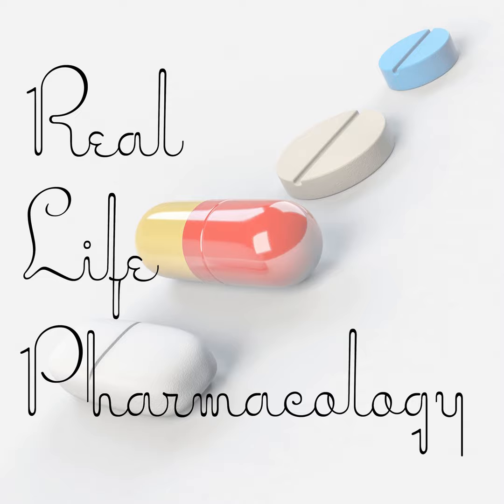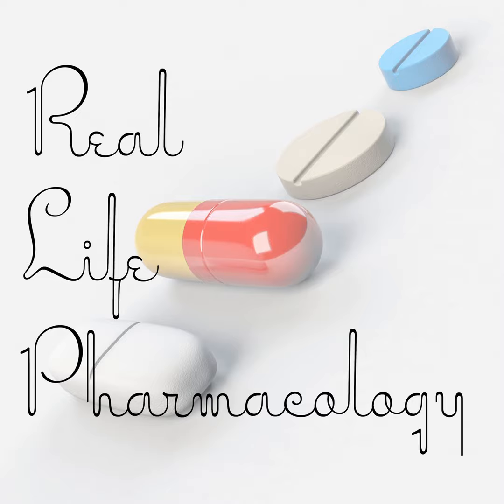Mirabegron Pharmacology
Mirabegron is a beta-3 agonist that can help relax bladder smooth muscle and manage symptoms of overactive bladder.

Mirabegron inhibits CYP2D6 which can negatively impact the effectiveness of tamoxifen. I discuss this in greater detail in the podcast.

Tramadol and codeine effectiveness can be impacted by mirabegron. Be aware of this when using this medication.

By inhibiting CYP2D6, mirabegron can increase the concentrations of many psychotropic medications such as fluoxetine, aripiprazole, clozapine, and paroxetine. I discuss this further in this episode of the podcast.

Be sure to check out our free Top 200 study guide – a 31 page PDF that is yours for FREE!